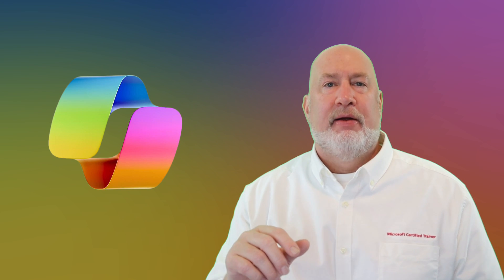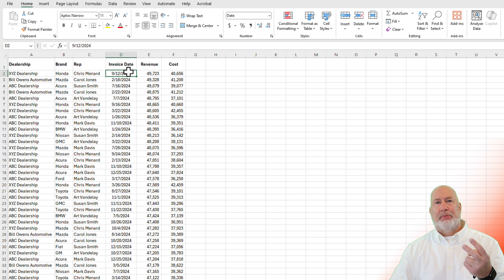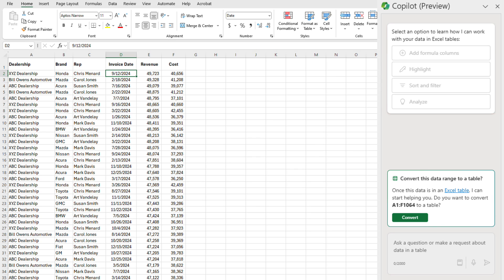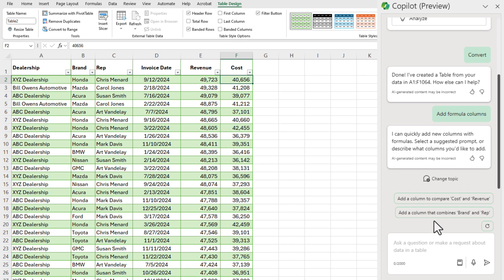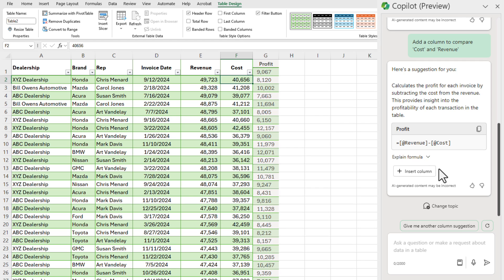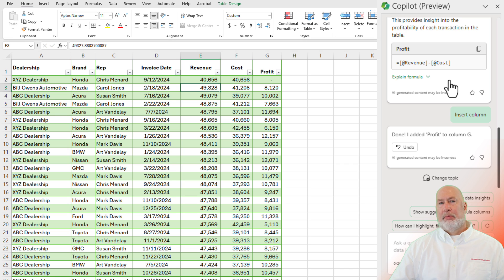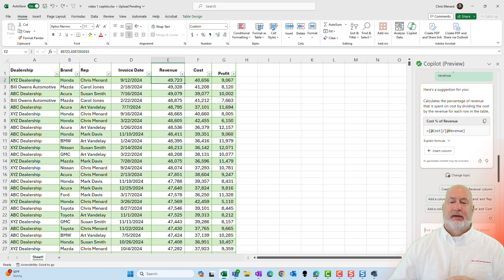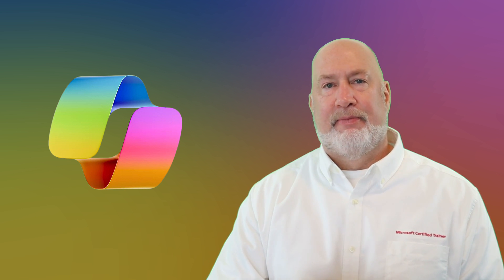How to Write Excel Formulas with Microsoft Copilot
Get Started with Copilot in Excel - Let me walk you through data setup and Copilot-assisted formulas.

In this video, I demonstrate how to use Copilot in Excel, specifically focusing on setting up data and using formulas. I show how to save data as a table and the necessity to have your data in Microsoft OneDrive or SharePoint for Copilot to function. Then we look at how Copilot can generate formula suggestions and how to add these to your table.

Copilot can interpret your questions to create new formulas and columns.

Chapters:
00:00 Introduction
00:28 Setting Up Your Data for Copilot
01:46 Using Formulas in Copilot
03:17 Creating Custom Columns with Copilot
04:17 Conclusion

-- EQUIPMENT USED
○ My camera